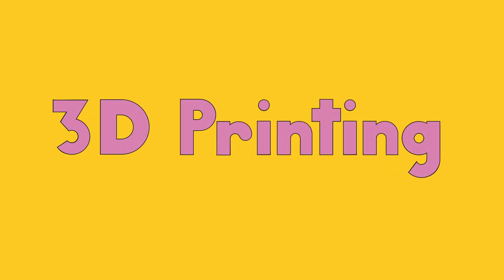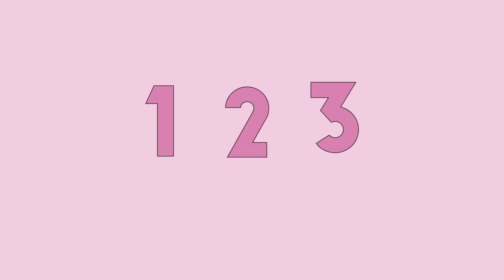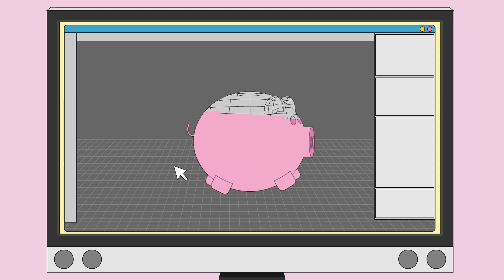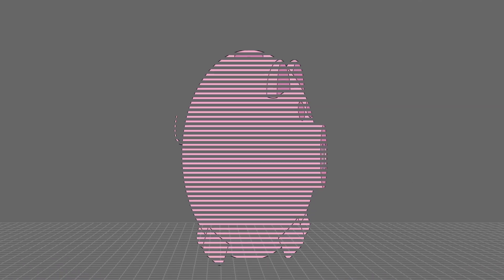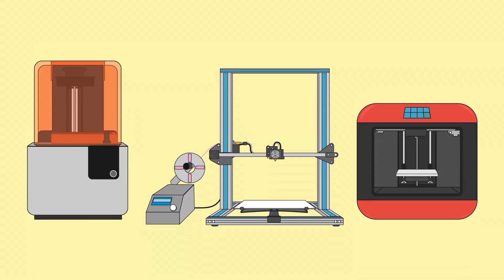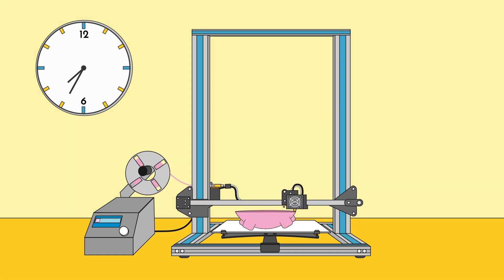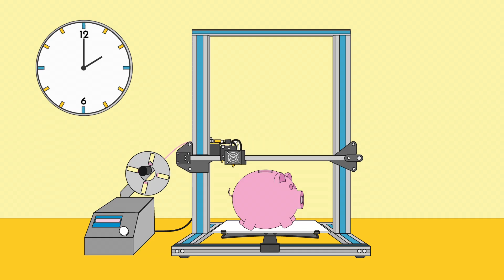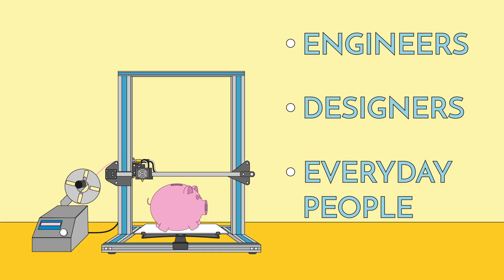The Journey of a 3D Printed Object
If you are interested in learning more about this topic, please to view the entire tutorial on our website. It includes instructional text, informational graphics, examples, and even interactives for you to practice and apply what you've learned.